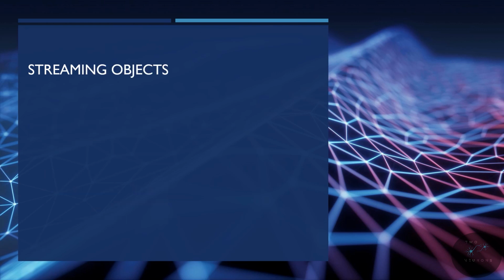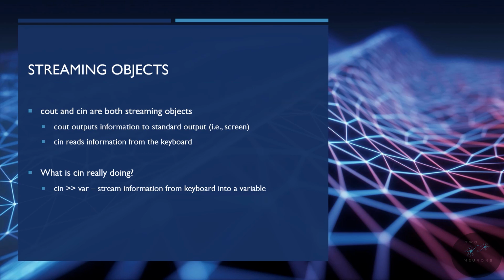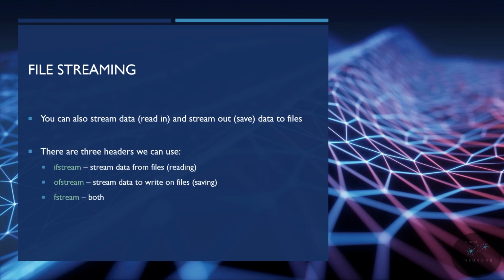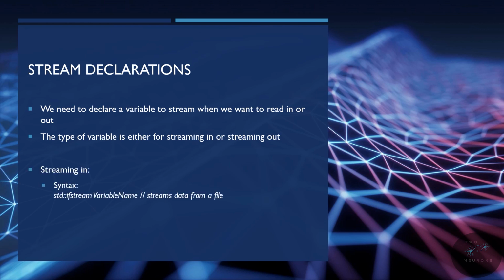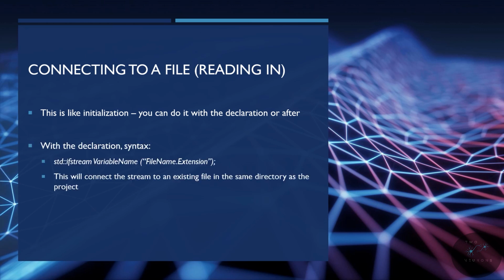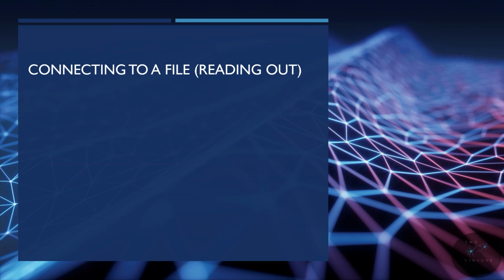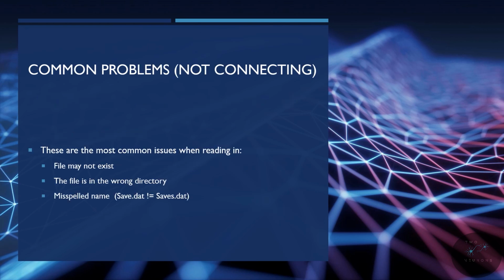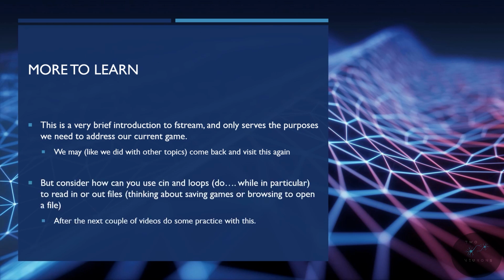21 Reading In Data [Learn C++ by Making Games]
Welcome to video 21 of this series. In this video, we will explore file streaming in C++.

In the videos, we will get back to coding our game of hangman.

outline - 0:28
Streaming- 0:43
Streaming objects - 1:15
File Streaming -2:18
Stream declarations - 3:05
Connecting to a file (reading in) - 3:52
Conneccting to a file (reading out) - 4:55
Common problems - 5:33
More to learn - 5:55

Hangman – Iteration 1
Introduction
16 – Game Code: Pseudocode
17 – Game Code – Start screen

18 – Arrays and Vectors
19 – Loops Continued (Challenge based learning)
20 – Strings in C++
21 – Reading in Data
22 – Game Code: Hangman variables
23 – Game Code: Word List

24 – Switches
25 – Game Code: Finishing Hangman (iteration 1)

Hangman – Iteration 2
26 – What is a function?
27 – Function Definition
28 – Game Code: Clear Screen and Start Menu

29 – Function Arguments and Return
30 – Function Prototypes
31 – Variables: Global, Local, Static.
32 – Game Code: Hangman Functions